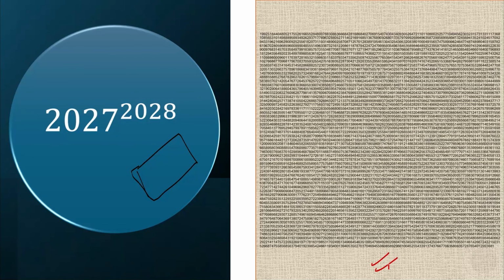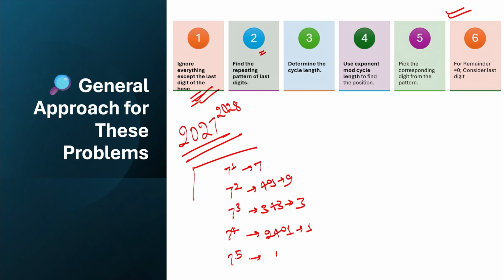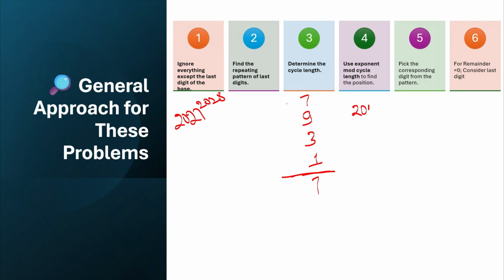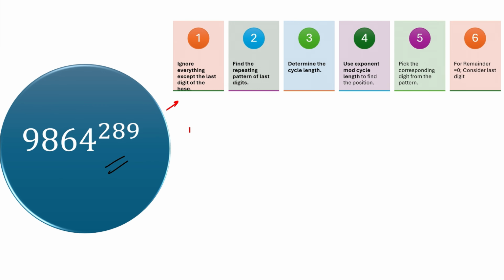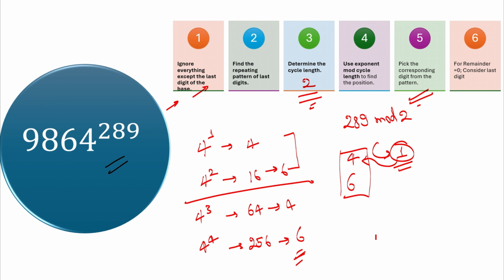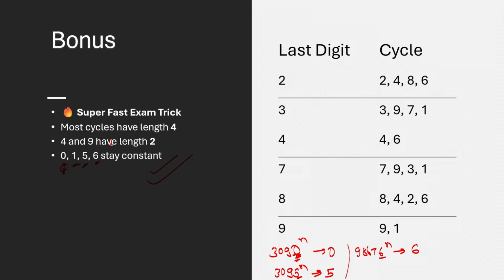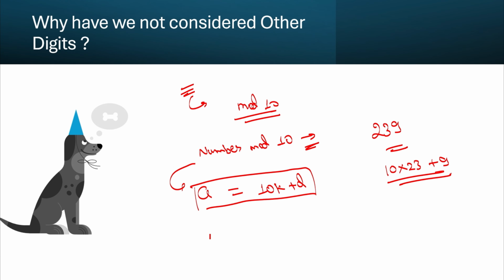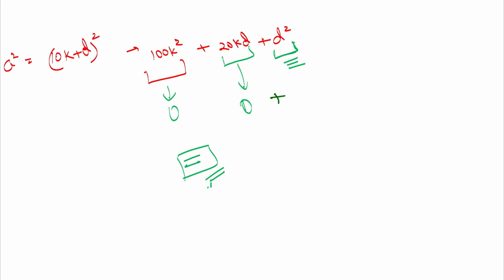Brain Buster If you not know the trick | A very Nice Math Exponential Math Olympiad Question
Hope you're doing great and ready to sharpen your problem-solving skills! 🤗✨

Welcome to LogicNmath By Raj, where we explore interesting math problems, Olympiad-level challenges, logical reasoning tricks, and smart step-by-step solutions.
Whether you're preparing for competitive exams or you simply enjoy logical thinking—this channel is for YOU! 🧠💡

Let's grow this worldwide Math Family together! 🙏

In this video, we solve a unique and challenging math problem using logical reasoning and clean, easy-to-follow steps. You will learn:

• Olympiad-style concepts
• Advanced algebra techniques
• Logical problem-solving methods
• Fast calculation shortcuts
• How to think like a math contestant

Perfect for strengthening speed + accuracy + concept clarity.

• Olympiad learners (IMO, RMO, JMO, etc.)
• Students preparing for school, national, or international competitions
• Aspirants of global entrance exams
• Algebra, number theory & logic enthusiasts
• Anyone wanting to improve mathematical thinking

📝 Connect & Support